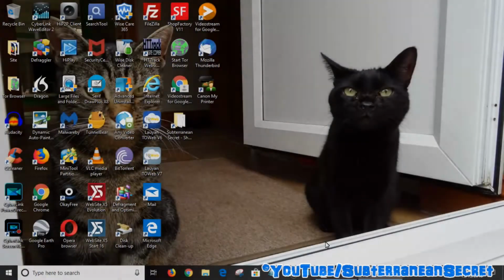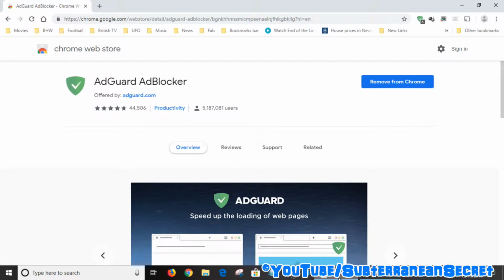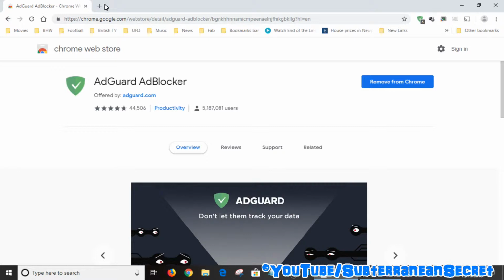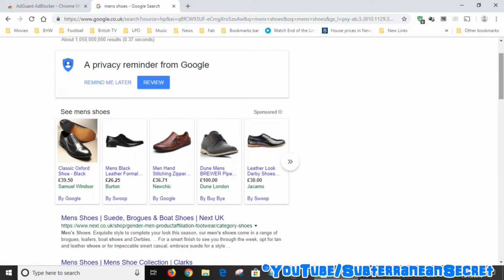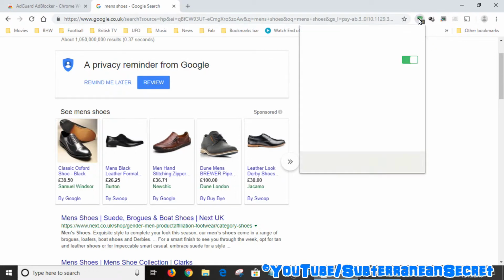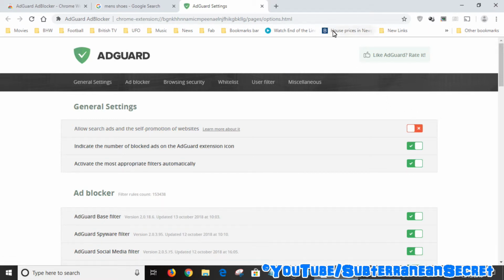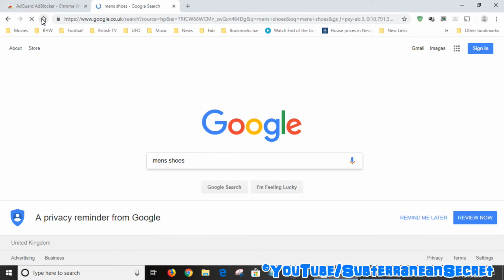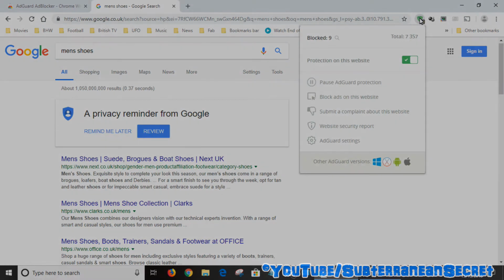How to Set up AdGuard To Block Google Ads Via Their Search Results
In this video I'll show you how you can setup the browser extension, AdGuard Ad Blocker, to block Google ads every time you use their search engine. By default, the program is not set up to block ads directly from Google, but this can easily be undone via the settings.

AdGuard is available as an extension or add-on for most common browsers, such as Chrome, Firefox, and Microsoft Edge.